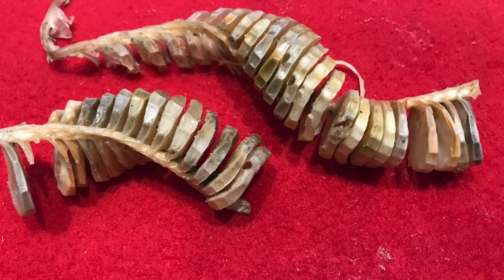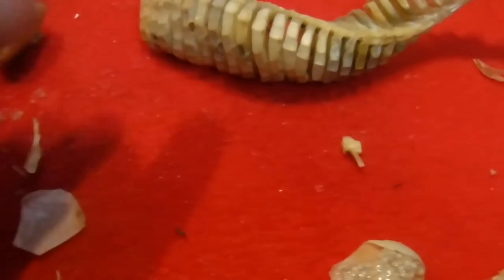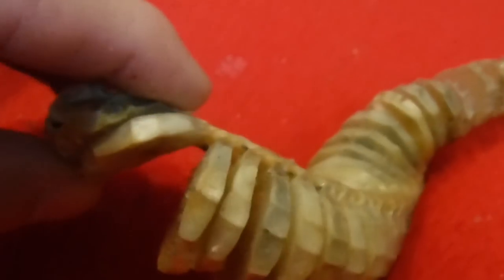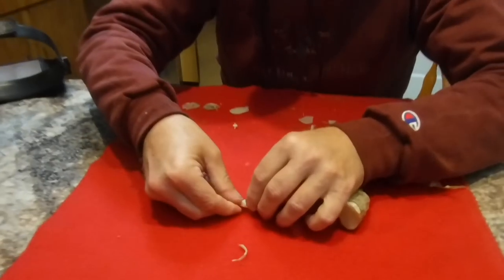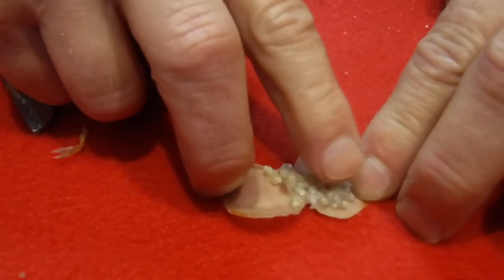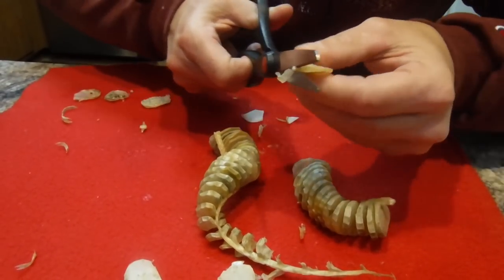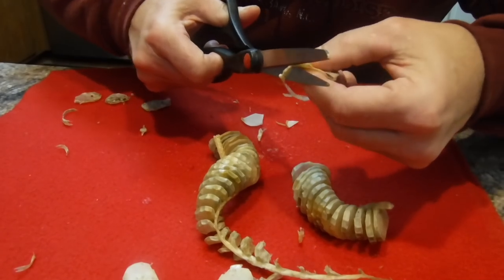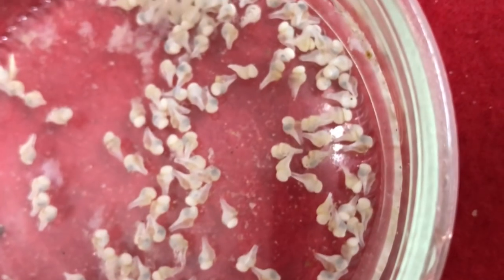Conch Eggs Examined!